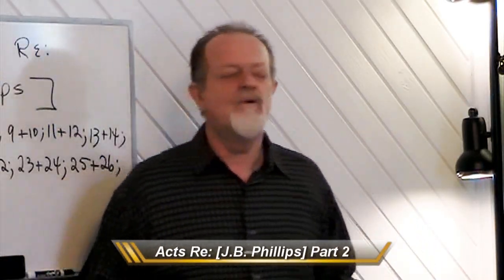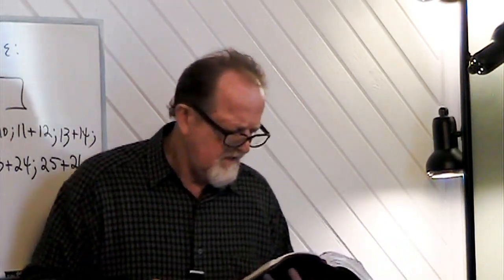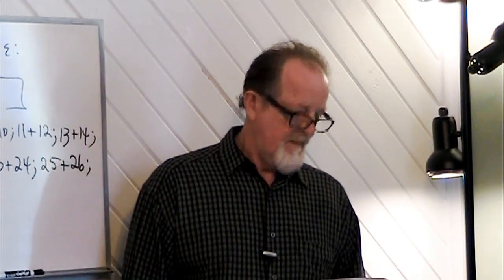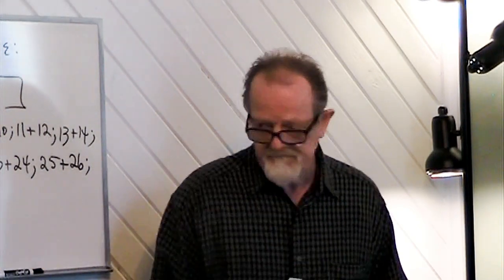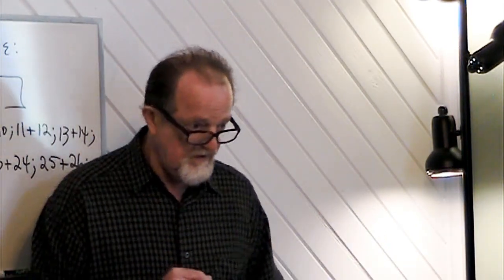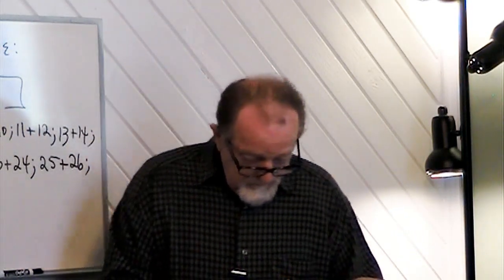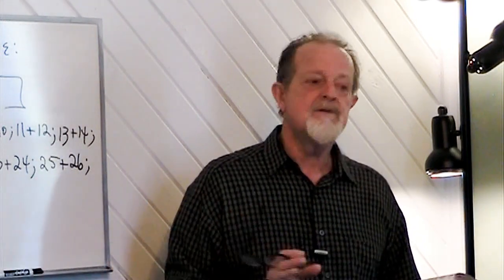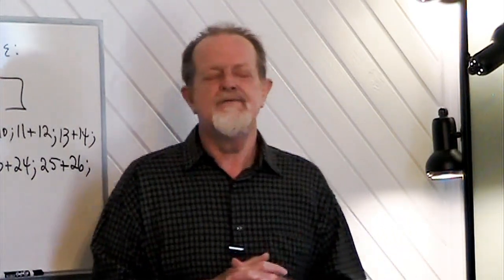The Berean Way Fellowship - Acts Re: [J.B. Phillips] Part 2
Walt Hartwich